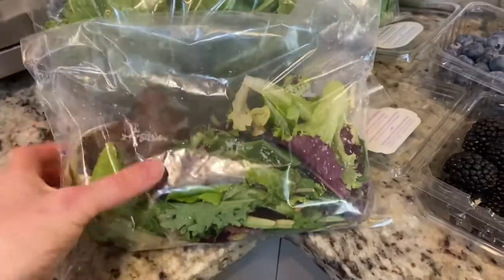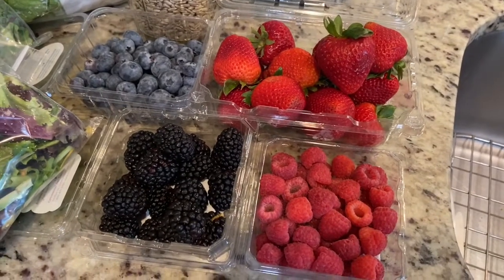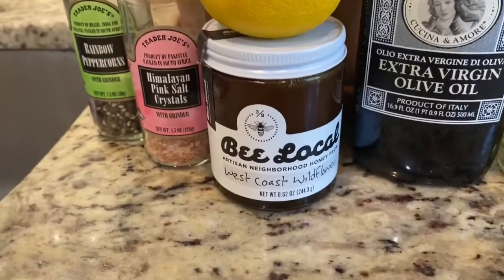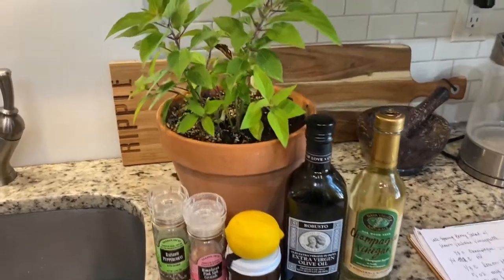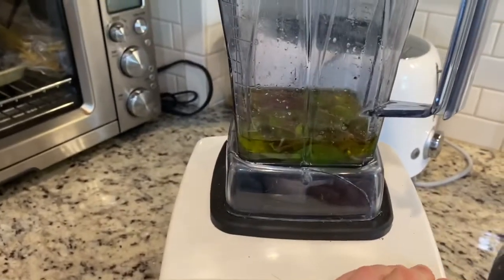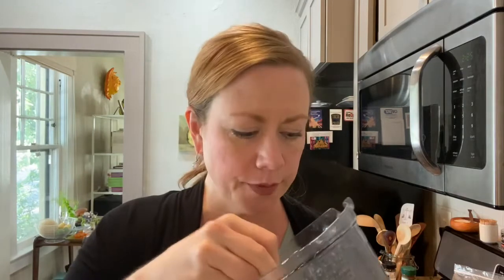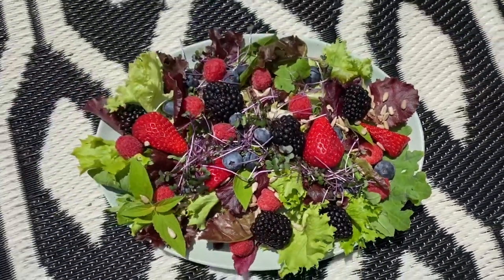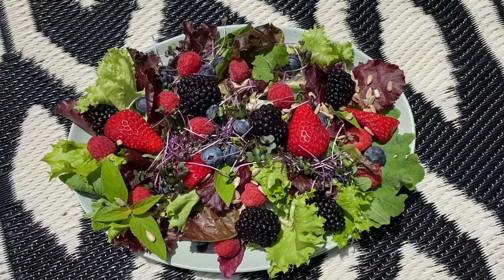Foodie Friday - Late Summer Berry Salad & a Bonus for Members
I hope you enjoy this week's episode of Foodie Friday!

Click here to view and receive the full, extended recipes, which includes membership to our private Facebook group for the month of June